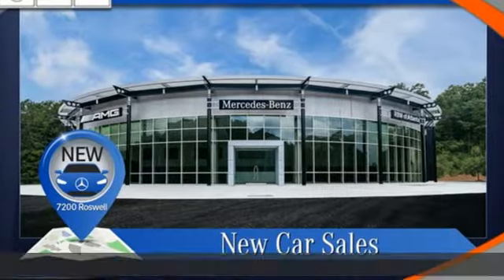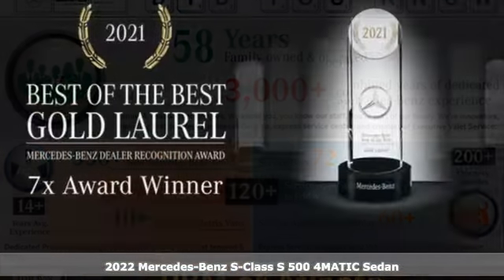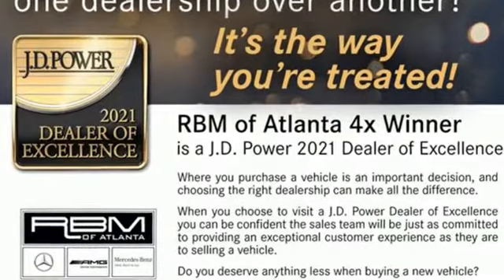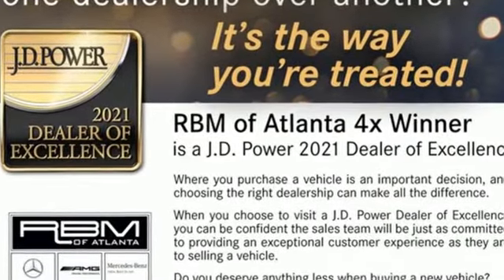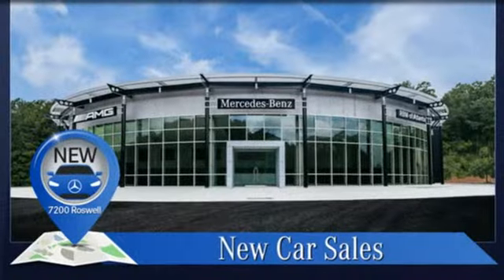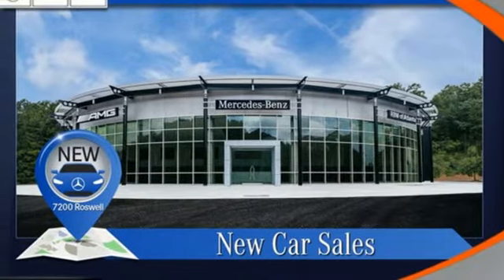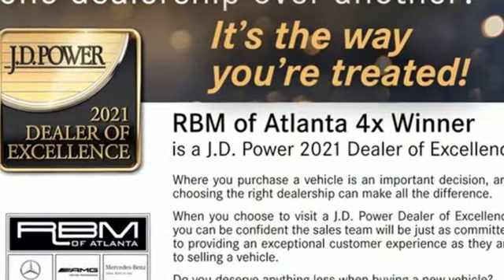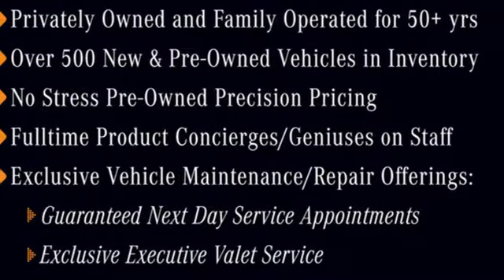New 2022 Mercedes-Benz S-Class Atlanta GA Sandy Springs, GA M35624 - SOLD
Year: 2022
Make: Mercedes-Benz
Model: S-Class
Trim: S 500 4MATIC Sedan
Engine: 6 3.0 L
Transmission: Automatic
Color: Black
Interior: Black
Stock #: M35624
VIN: W1K6G6DB4NA163892
WHEELS: 21 AMG V-MULTI SPOKE W/BLACK INLAYS -inc: Tires: 255/35R21 Fr & 285/30R21 Rr, High-performance, WHEEL LOCKING BOLTS, PIANO LACQUER FLOWING LINES TRIM, NIGHT PACKAGE -inc: front splitter and fins in the air intakes in high-gloss black, flared side sill panels w/insert in high-gloss black and trim element on the rear apron in high gloss black, BLACK, LEATHER UPHOLSTERY, BLACK HEADLINER, BLACK, AMG LINE PACKAGE -inc: AMG Floor Mats, AMG Line Exterior (772), Sport Package Code,, AMG LINE -inc: AMG Floor Mats, AMG Line Exterior (772), Sport Package Code,, 4.5 DEGREE REAR AXLE STEERING. This Mercedes-Benz S-Class has a strong Intercooled Turbo Gas/Electric I-6 3.0 L/183 engine powering this Automatic transmission.*This Mercedes-Benz S-Class S 500 Has Everything You Want *Wheels w/Silver Accents, Voice Activated Dual Zone Front Automatic Air Conditioning w/Front Infrared, Ventilated Front Seats, Valet Function, Urethane Gear Shifter Material, Turn-By-Turn Navigation Directions, Trunk/Hatch Auto-Latch, Trip Computer, Transmission: 9G-TRONIC Automatic, Transmission w/Driver Selectable Mode and Sequential Shift Control w/Steering Wheel Controls, Tires: 255/45R19 AS, Tire Specific Low Tire Pressure Warning, Systems Monitor, Speed Sensitive Rain Detecting Variable Intermittent Wipers w/Heated Reservoir, Smart Device Remote Engine Start, Siriusxm Traffic Real-Time Traffic Display, SiriusXM Radio -inc: free trial period, Side Impact Beams, Right Side Camera, Remote Releases -Inc: Power Cargo Access.* Stop By Today *Stop by RBM of Atlanta located at 7640 Roswell Road, Atlanta, GA 30350 for a quick visit and a great vehicle!

Address:
7640 Roswell Road